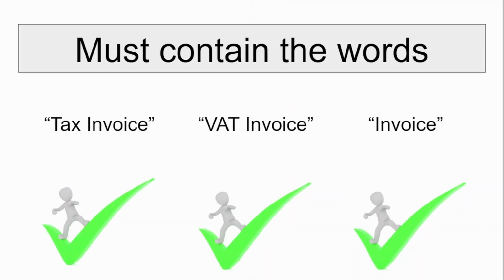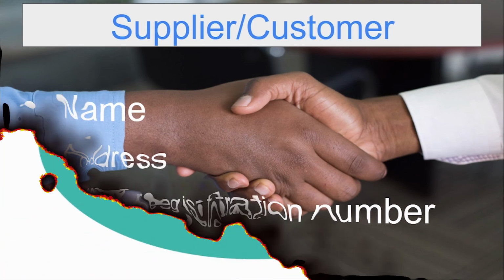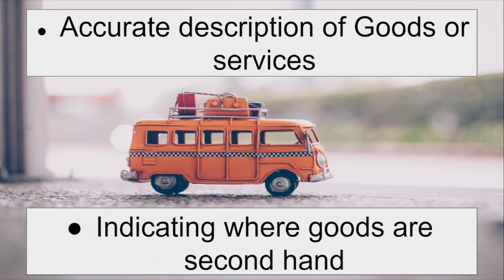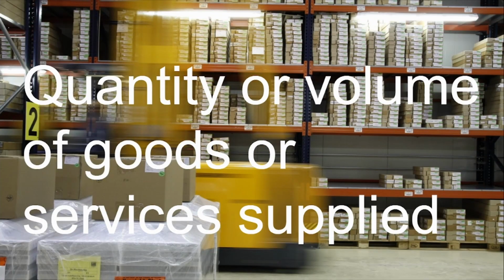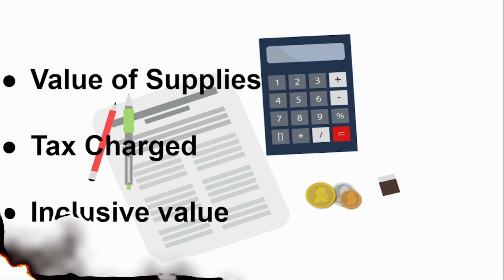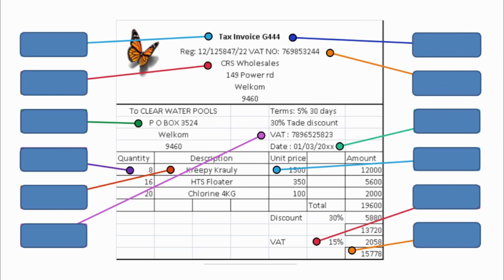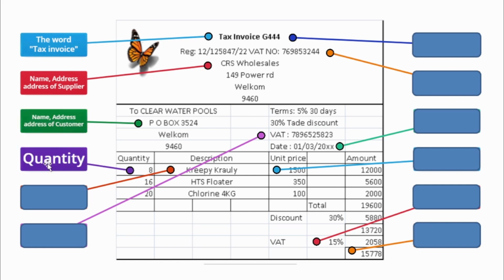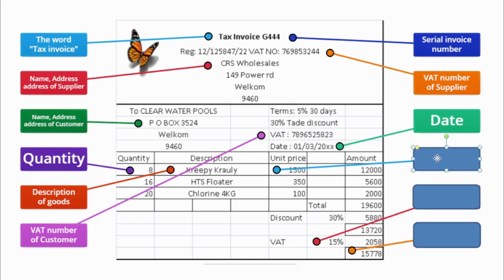Valid Tax Invoice (L5V1)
This is a video on the criteria that needs to be met for a document to be a valid tax invoice. It is required by law that records should be kept for 5 years from the date of submitting. In order to claim input vat a valid invoice is needed as proof.